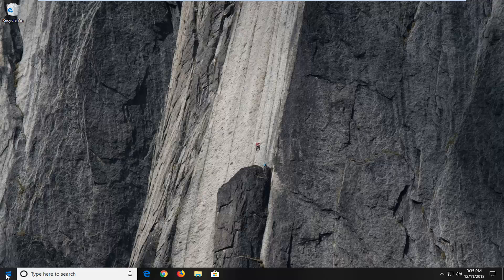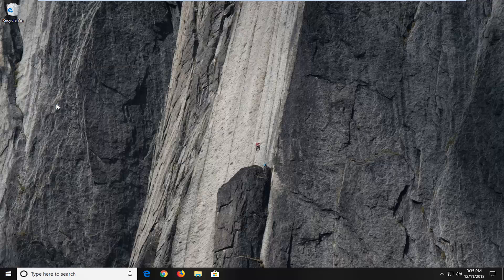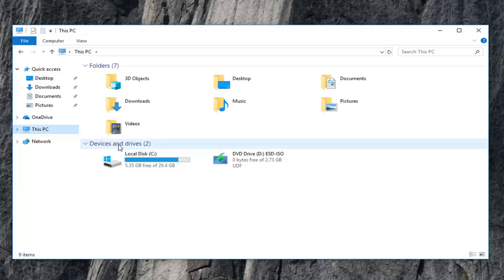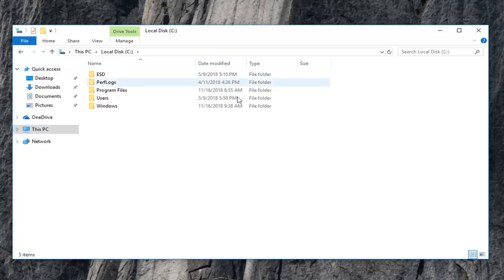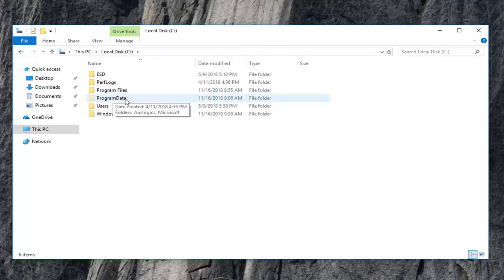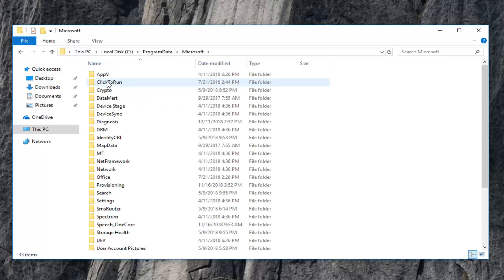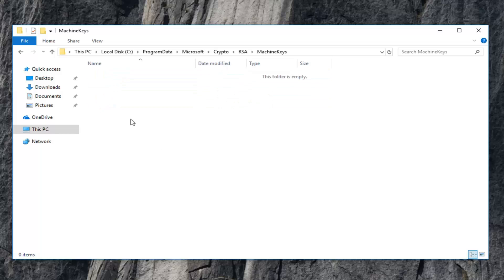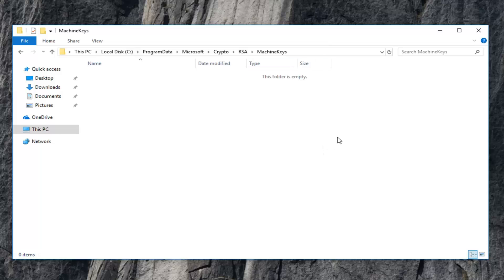How To Fix Windows Could Not Configure One or More System Components [Tutorial]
How to fix problem windows setup could not configure windows to run on this computer's hardware.

Even though the Microsoft’s way of delivering an update has improved a lot over the past few years, quirks are still there like any other operating system. The Redmond giant rolled out the Windows 10 October 2018 update to the public on October 2 only pull it after a few days as people were complaining about missing files after the installation of the latest update. While we cannot blame Microsoft for every mishappening, often times the problem arises from the users’ end. Whatever it may be, to every problem, there is always a fix!